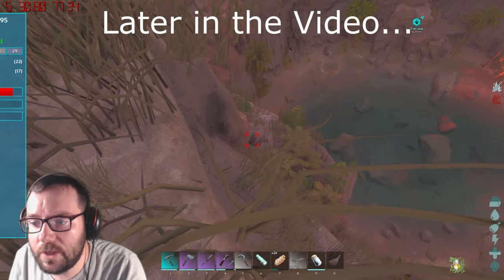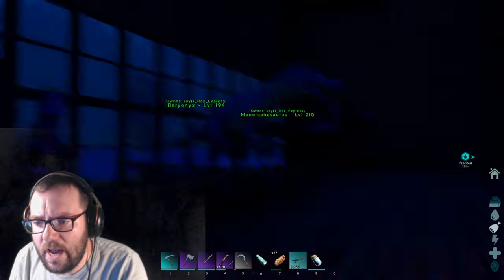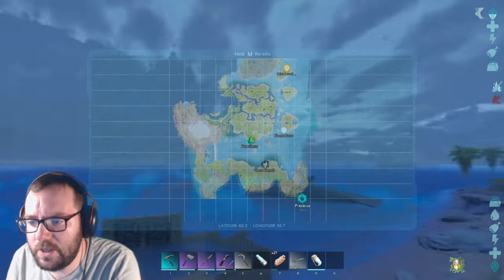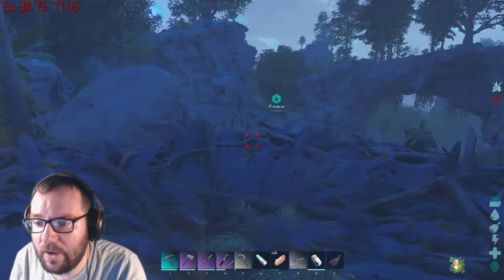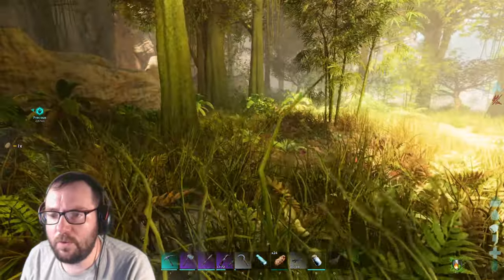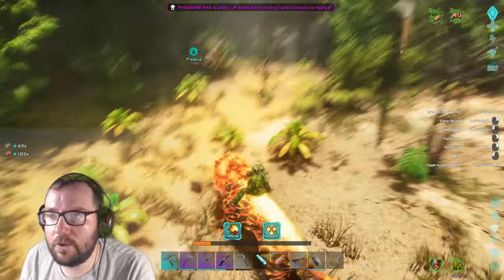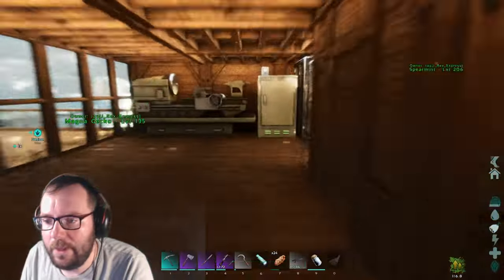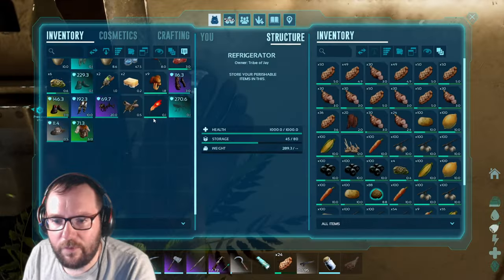Taming a Gigantoraptor, The Ultimate Caretaker! - Ark the Center Ep 18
On today's episode of Ark the Center, we will be taming the Ultimate Caretaker, the Gigantoraptor! Taming one was pretty easy, finding one was another story. Enjoy!